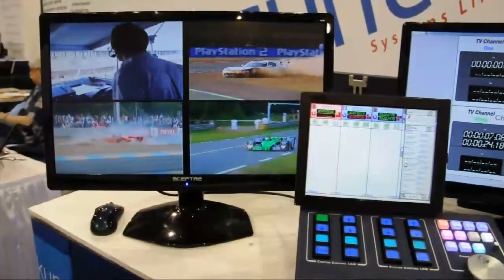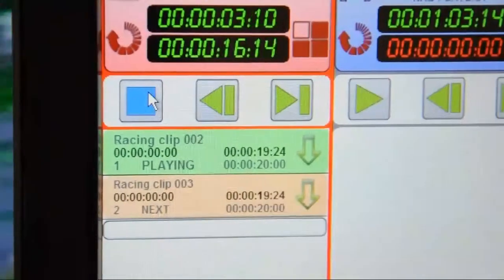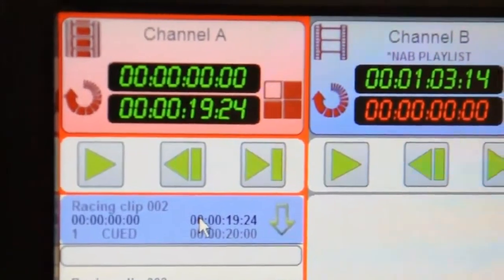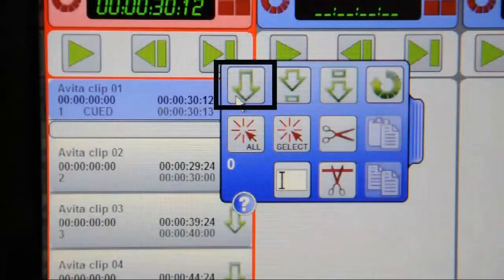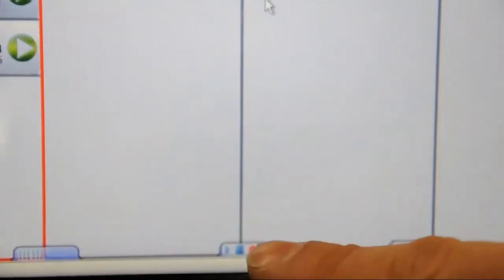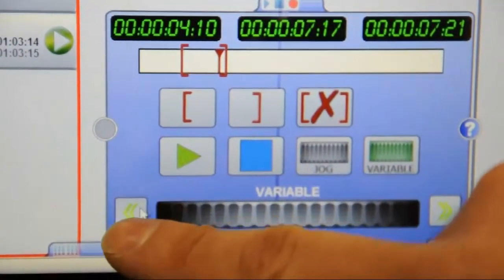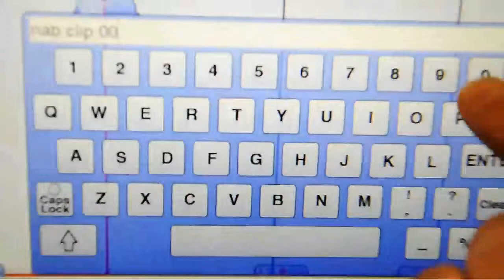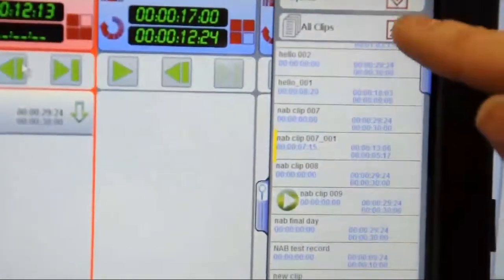avita using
Some of AViTAs features